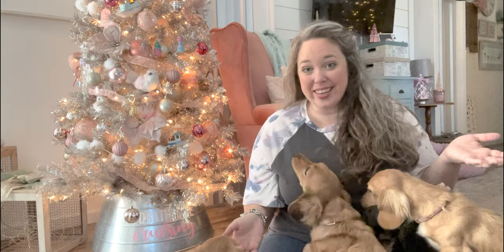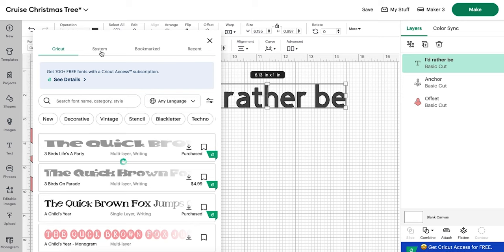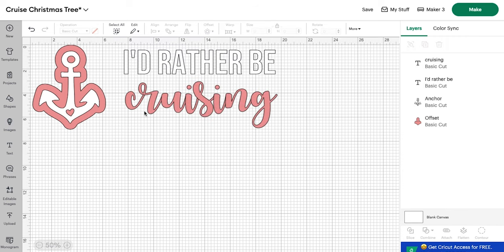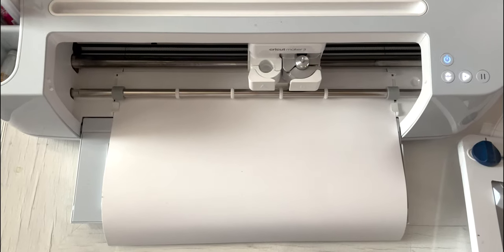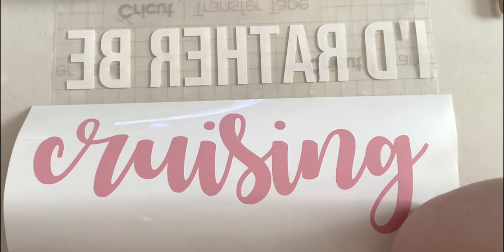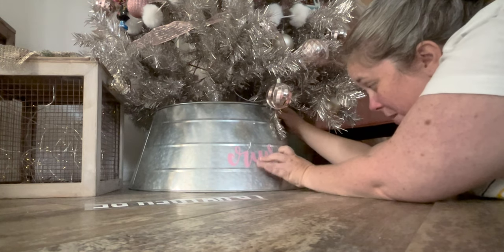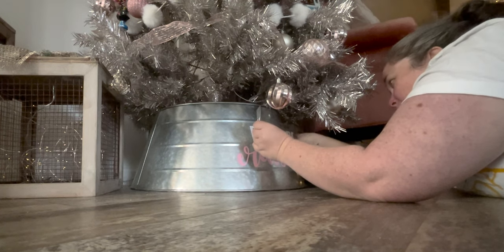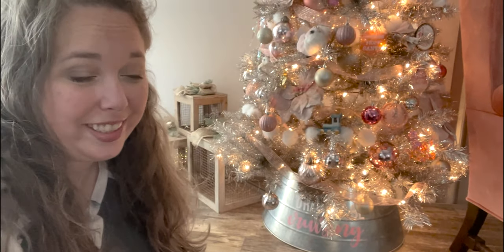How to Customize a Christmas Tree Collar (Cute Cruise Christmas Tree!)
Today we're working on another simple Cricut Project to help tie our Cruise Christmas Tree together. We're adding a cute quote "I'd rather be cruising" to the bottom of my metal Christmas Tree Collar! I love how it turned out and how you could customize the quote for almost any tree.. score!

SUPPLY LIST FOR THIS VIDEO:
*Galvanized Tree Collar